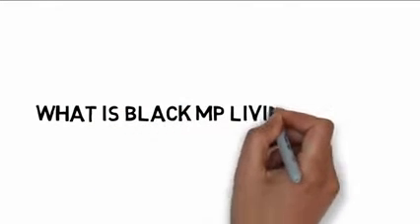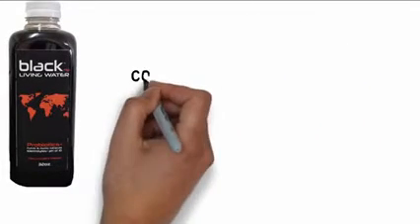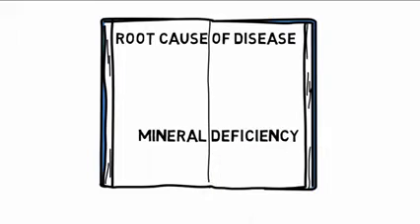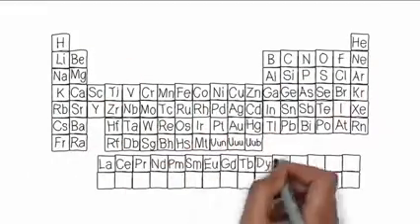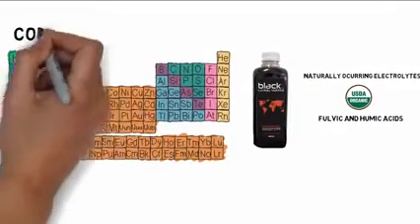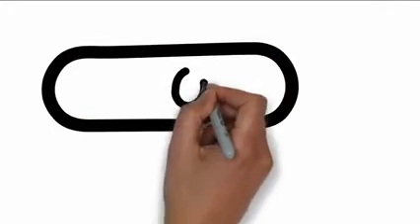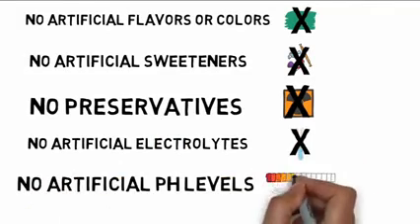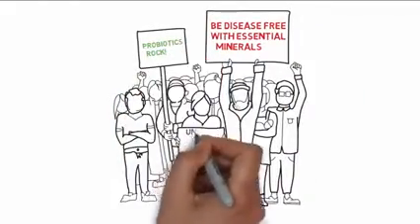Black MP Living Water